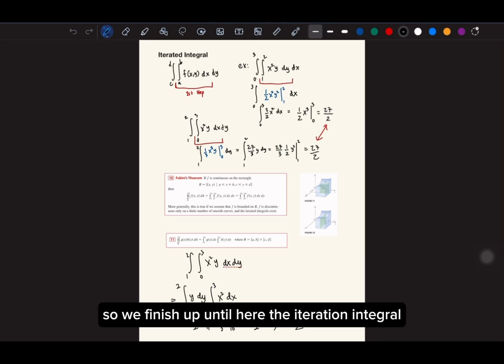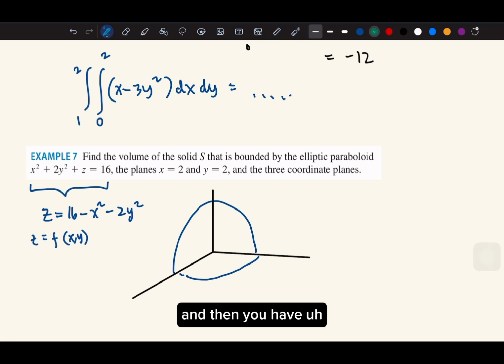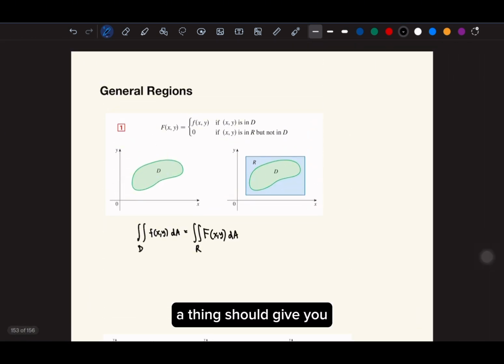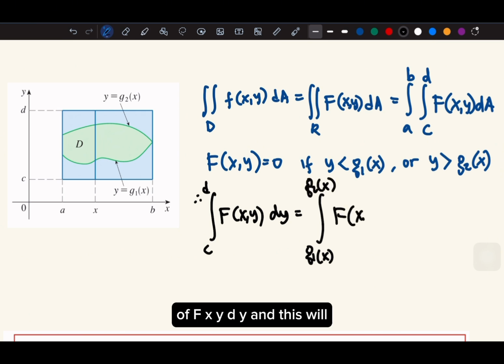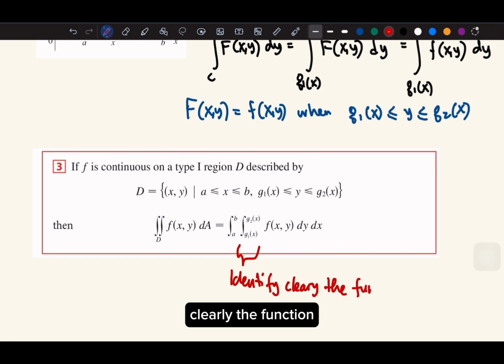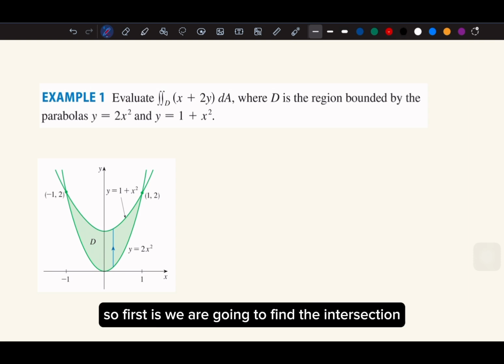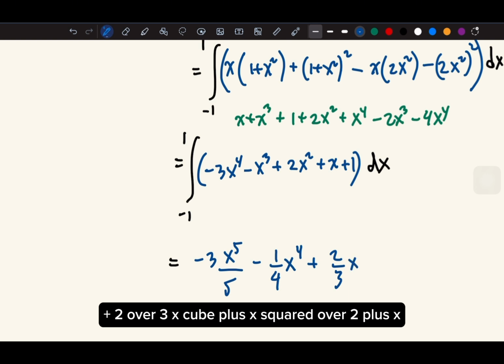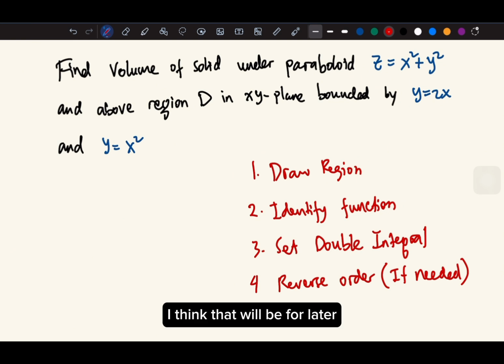Cal 2 (112) 28th class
This is the recording of 28th class of calculus 2. We discuss the double integrals on region D.